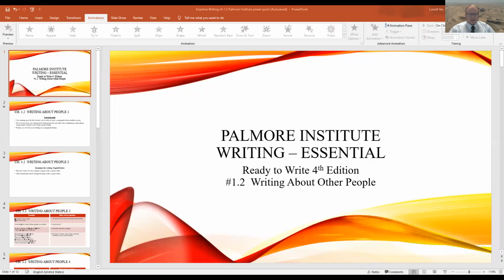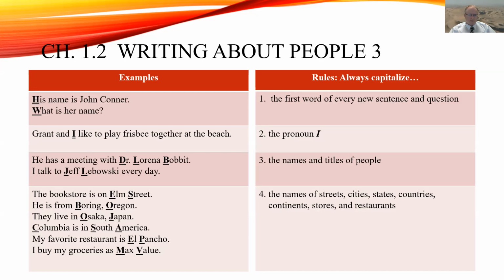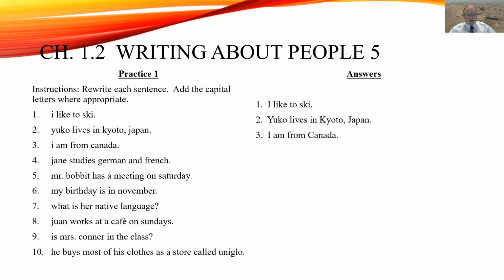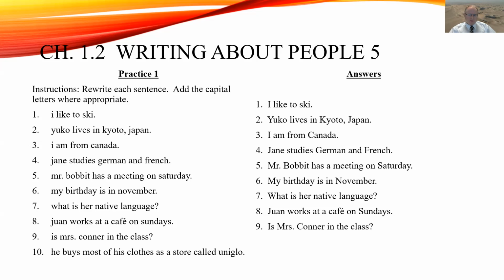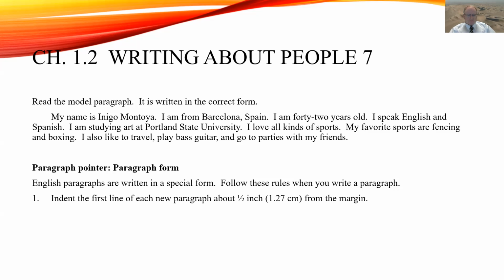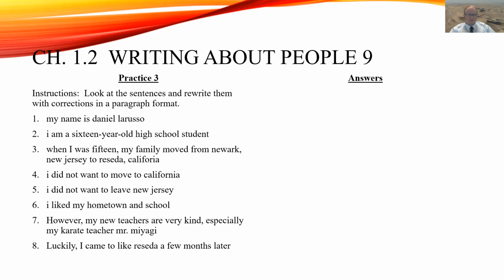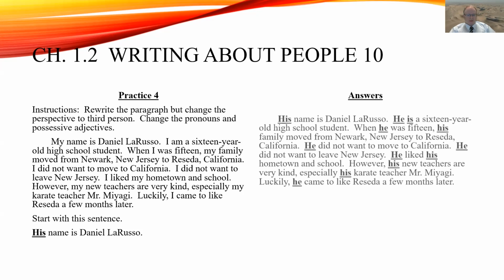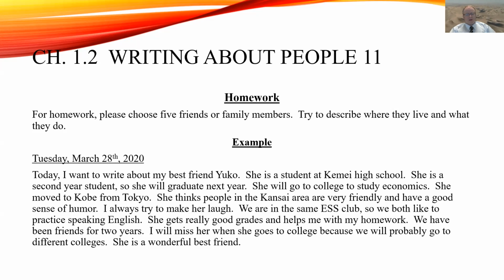Palmore Institute / Essential Writing 1-2